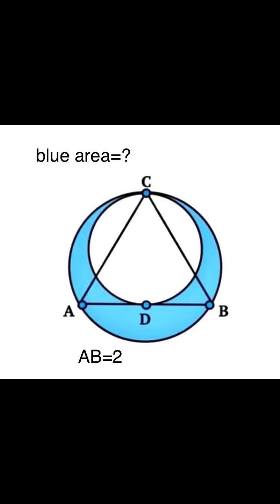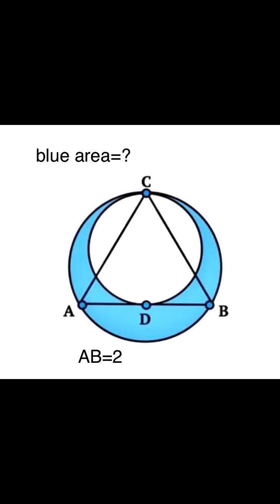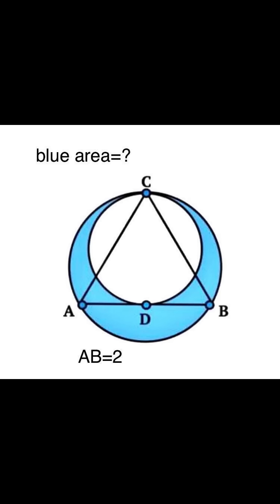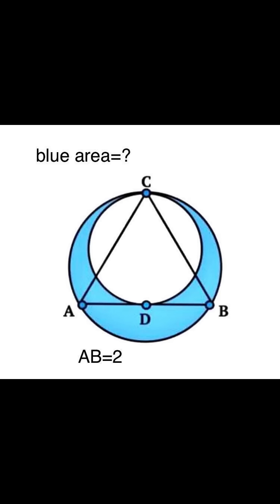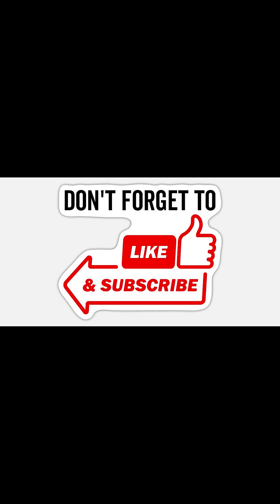What's the Blue Area? Circle + Triangle Puzzle!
🎯 Shaded Area Geometry Puzzle
You're given two overlapping circular arcs and a triangle. The side length AB = 2, and you’re asked to find the blue shaded area.

This elegant geometry problem is a mix of circle theorems, area subtraction, and triangle properties.

🧠 A perfect visual brain teaser for math enthusiasts, students, and puzzle fans!

⏱️ Can you solve it before time runs out?

💬 Comment your answer and explain your reasoning!

📚 Follow for daily short-form puzzles that keep your brain sharp.